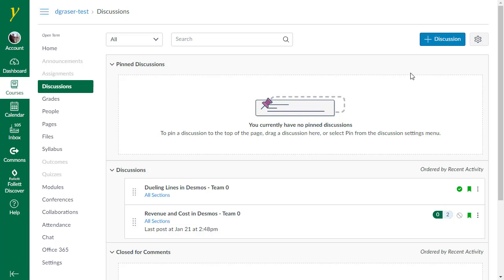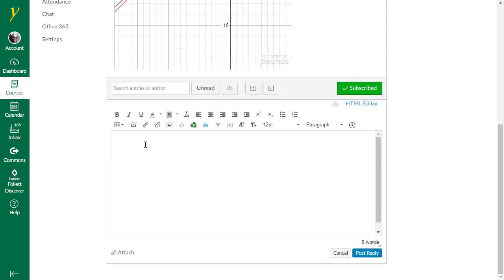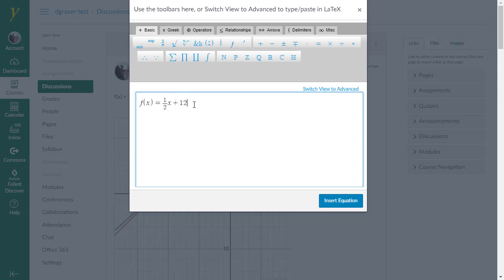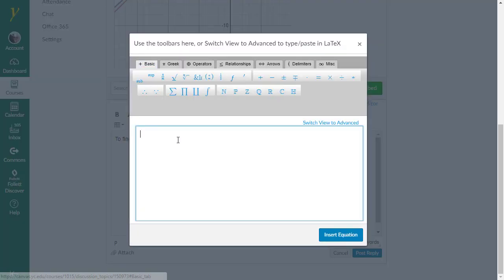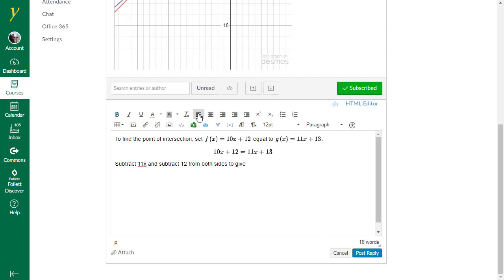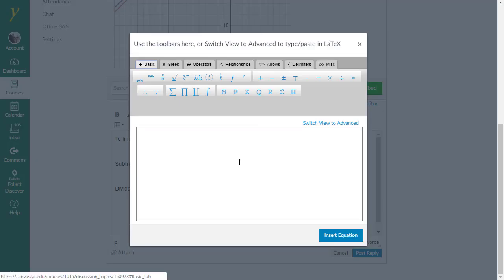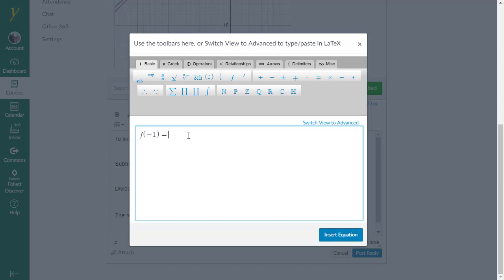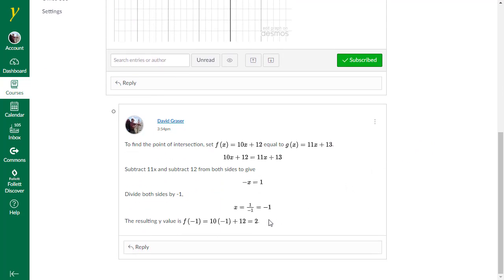Dueling Lines in Desmos - Post in Discussion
In this video I show how to use the equation editor in Canvas to post mathemtics in the discussion thread.